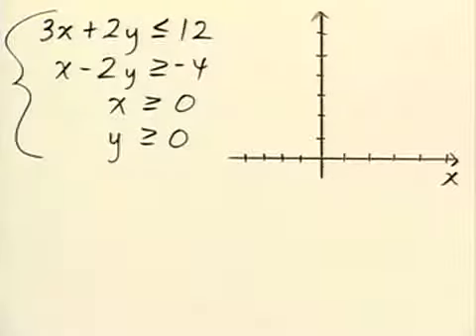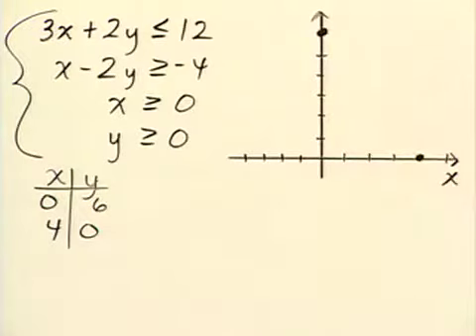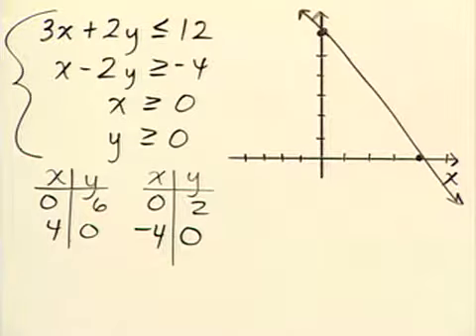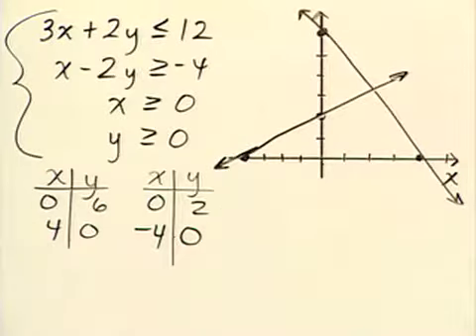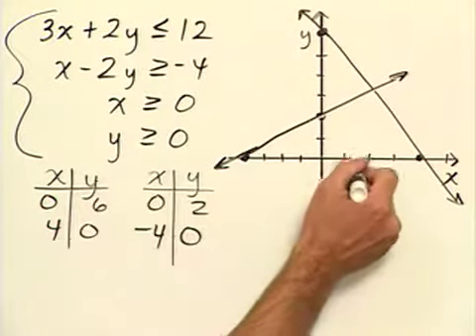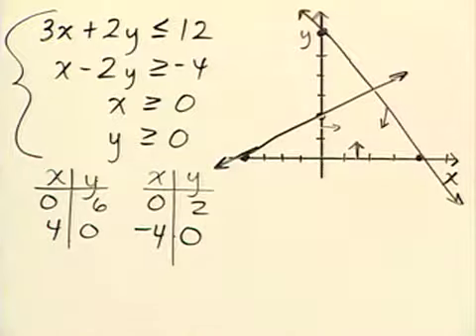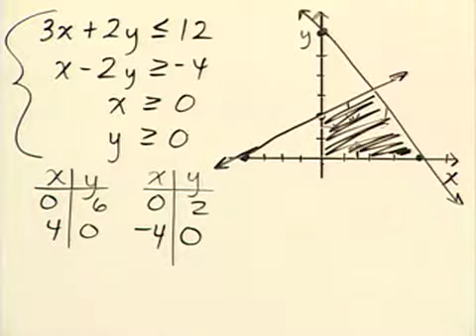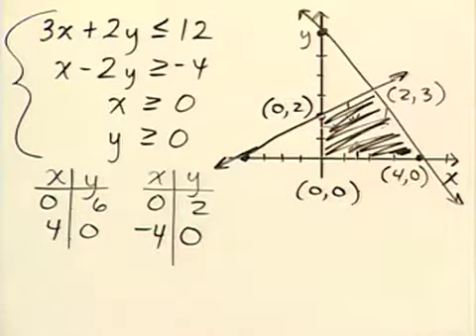Sullivan Intermediate Algebra Ch 3 Video 17